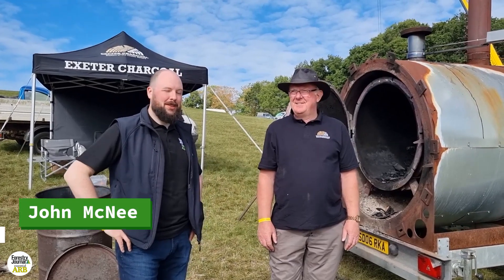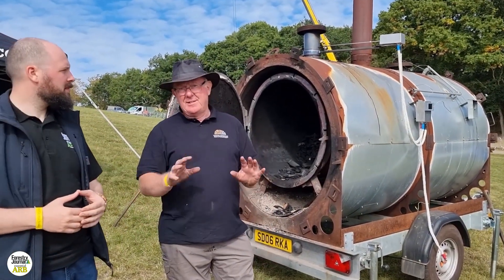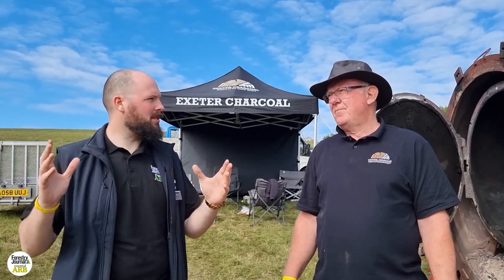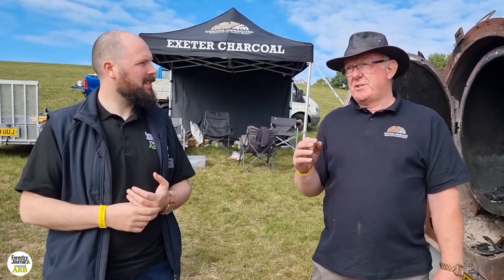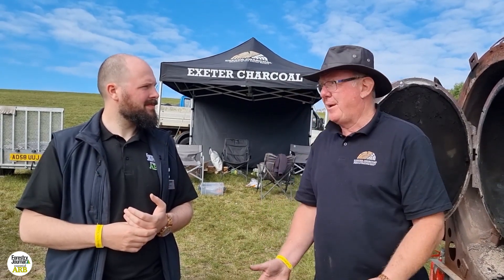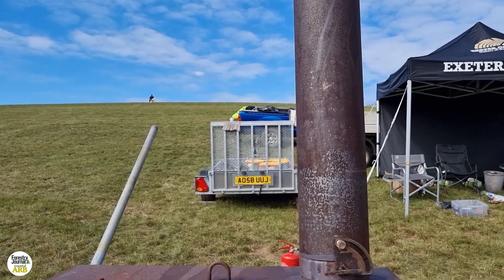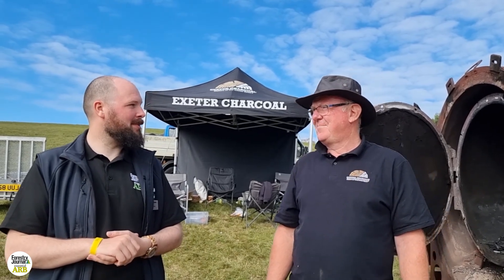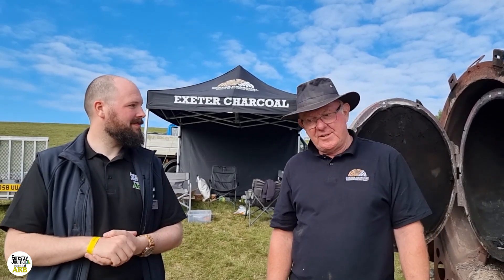Turn your timber into charcoal, with Exeter Charcoal's 'novel' solution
The Exeter Retort was designed by Geoff Self in 2010 in response to a need for the Carbon Compost Company to produce its own charcoal.

Here co-founder Robin Rawle tells us more about the design and the benefits it could have for forestry professionals.